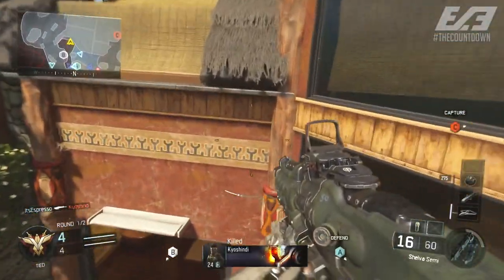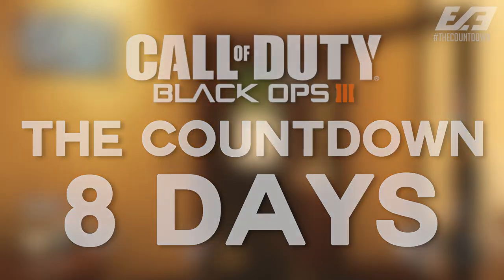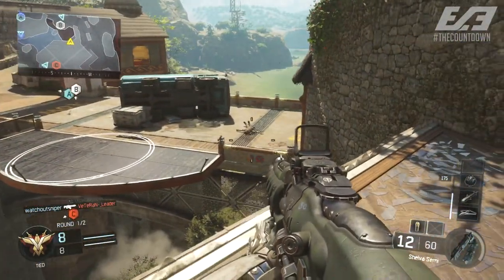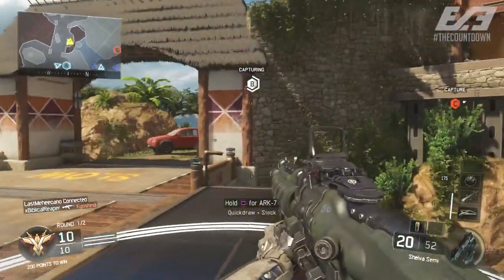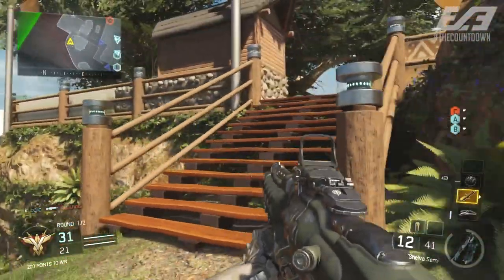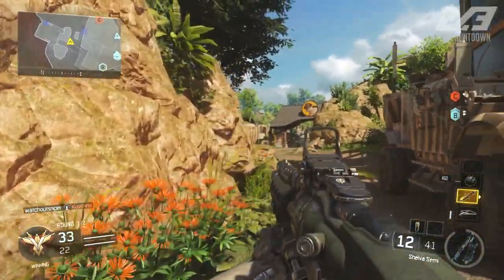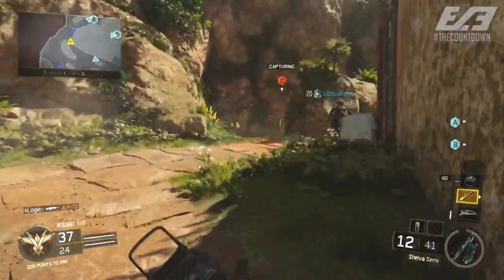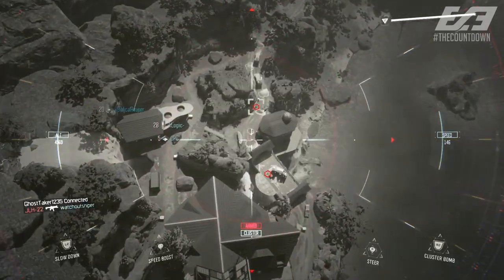Black Ops 3 - FULL WEAPONS & SCORESTREAK LIST LEAKED - "INFECTION" SIMULATED MAP!?